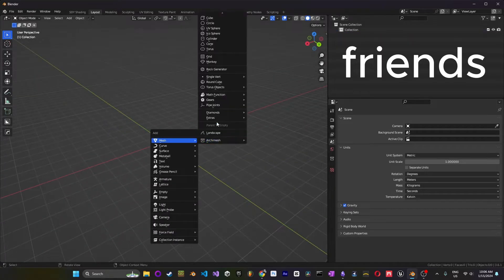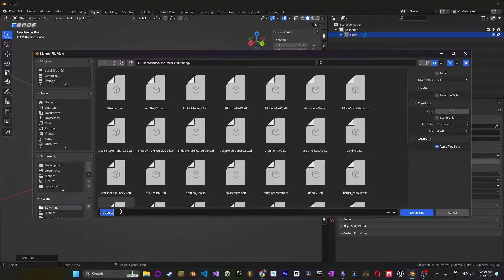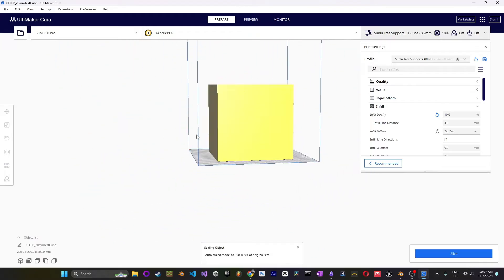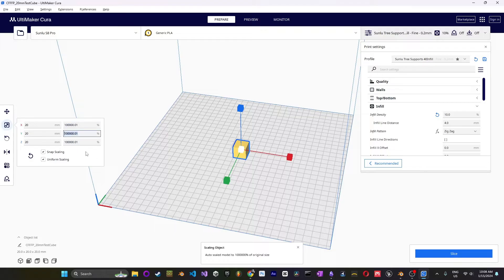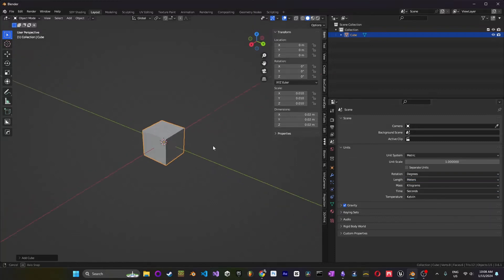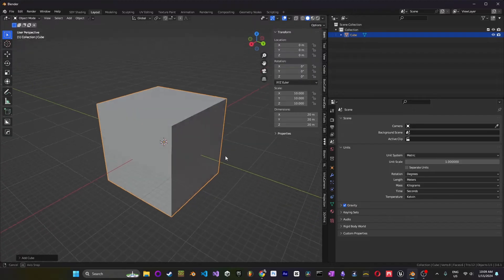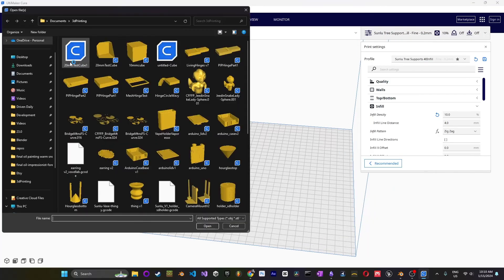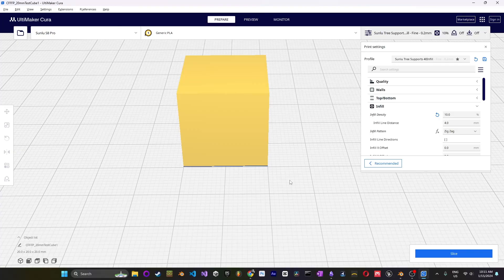Understanding Scale in Blender for 3d Printing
@shpenki7927 asks,
 • 4 months ago
"I was wondering how i can get my blender scale to be accurate when i move my objects to cura? I want to be able to design a 10mm cube, and sent it to cura where it, at 100% scale, is still 10mm, then print it and get a final 10mm cube.."

In response to his comment, I have made this comprehensive tutorial so that you guys no longer have to struggle when trying to figure out how to get the perfect dimensions in your exported stl files.

Have you ever tried to make a precise part such as this 20mm cube and when you go to print it, the scale is all messed up?

Not to worry, I have found a simple solution to this problem.

In this video, you will find the correct way to think about scale in Blender.

Say Goodbye to wonky scaling and things too small to see.